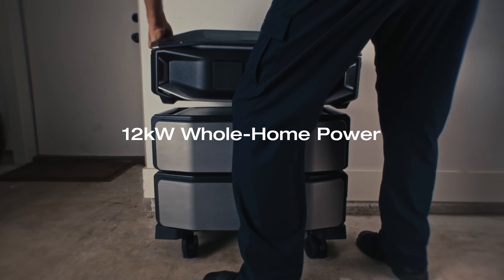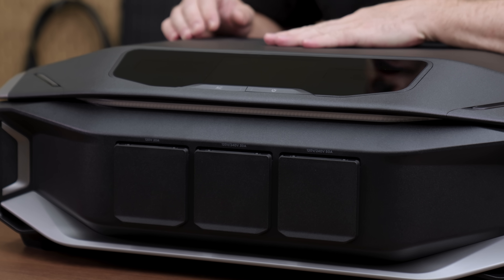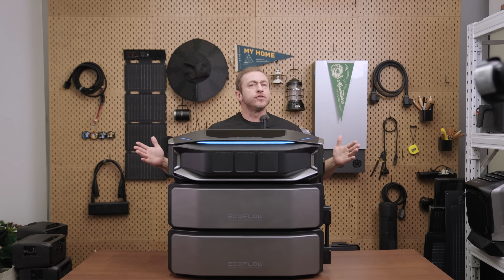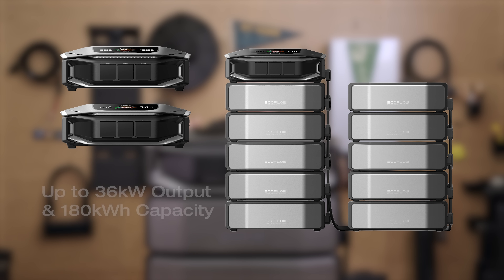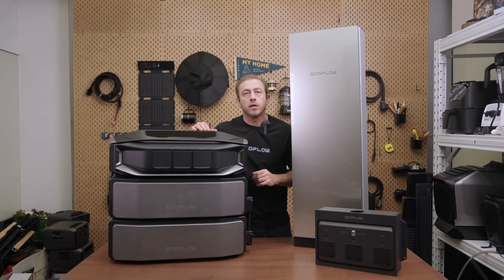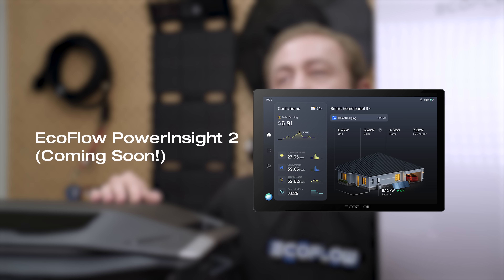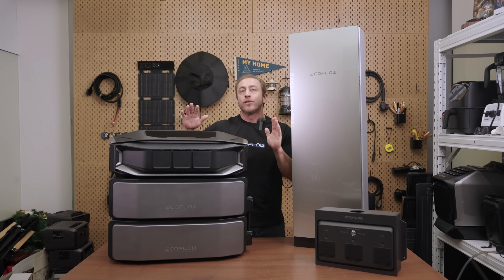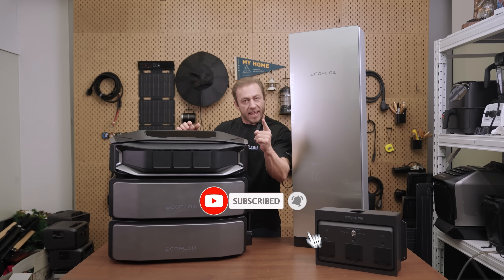EcoFlow DELTA Pro Ultra X: All Features Explained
See how you can power your entire home with 12–36kW from a single unit — hours-long install in 7 days.
Meet EcoFlow DELTA Pro Ultra X & Smart Home Panel 3 — smarter, faster, safer home backup.

📌Timestamps:
0:00 Intro
0:29 Inverter & Battery
2:03 Whole-Home Backup
3:17 Smart Home Integration
4:18 Fast Install
4:45 Smart Backup
5:20 Smart Savings
5:53 Safe Use
6:56 Outro

🙌 Join our Facebook DELTA Series Group for in-depth info and beta user feedback